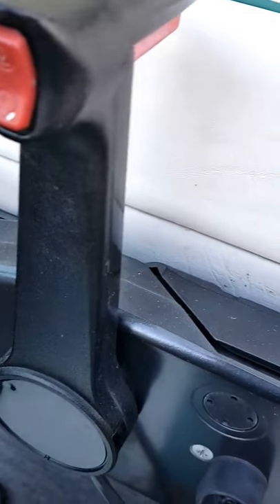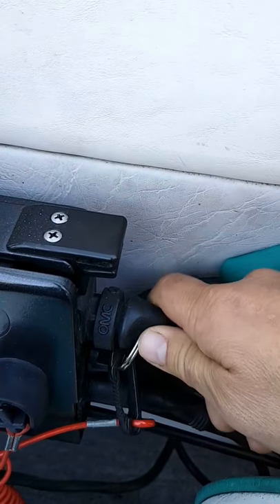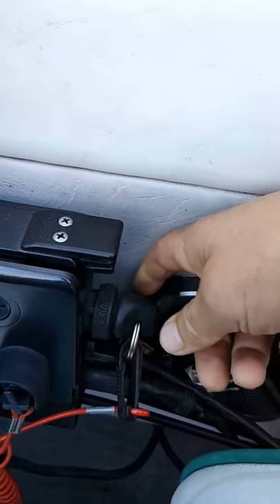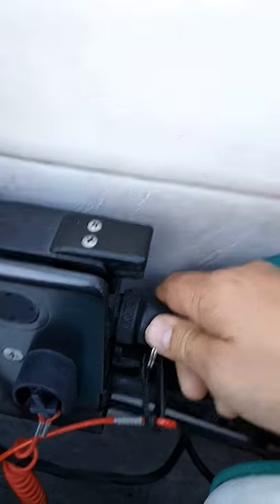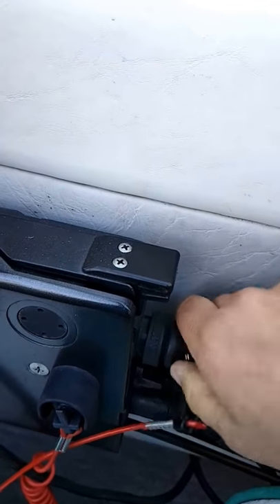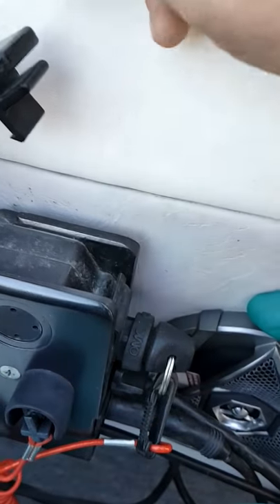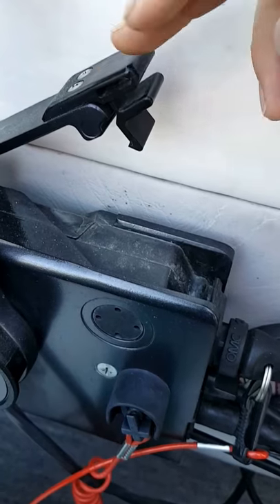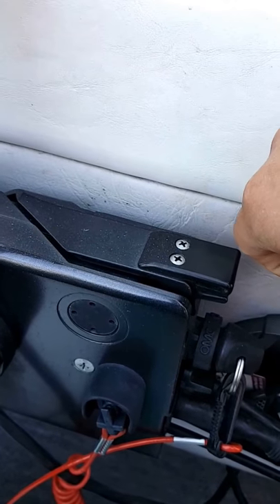Choke and high speed throttle location on a boat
Location of choke and high speed throttle on 1993 searay. Push key in for choke use, lift leaves up for high speed throttle raises rpm for warming motor cheers B.C. Benny